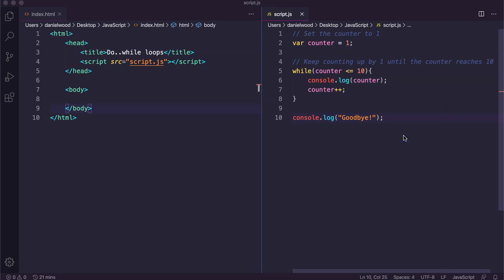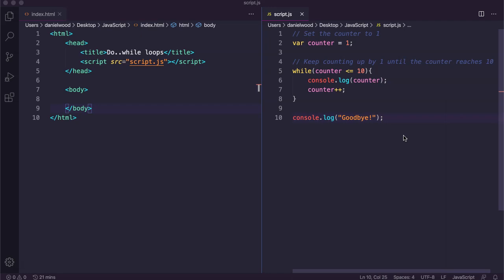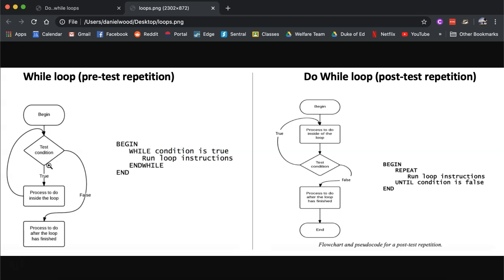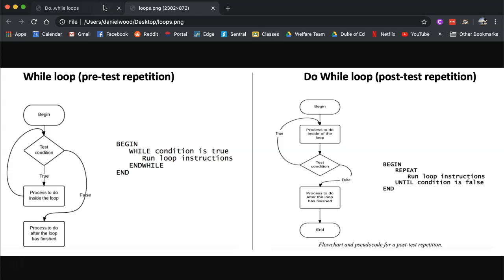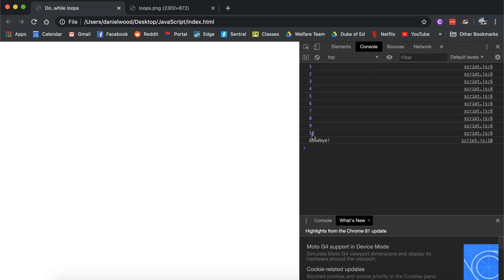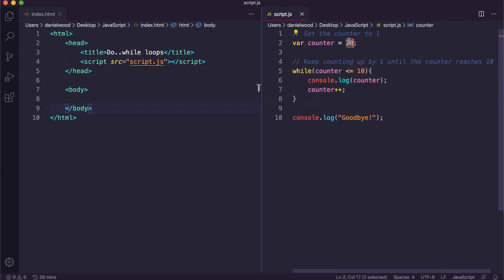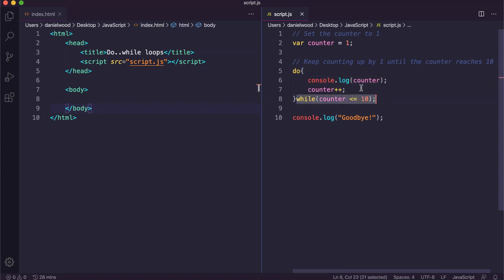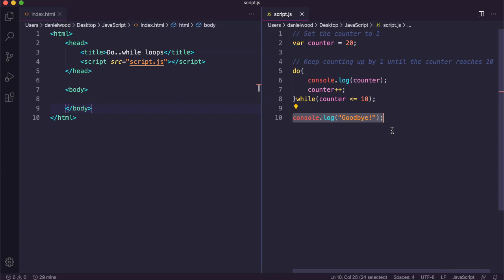JavaScript 2021 Tutorial 20 - Do..while loops